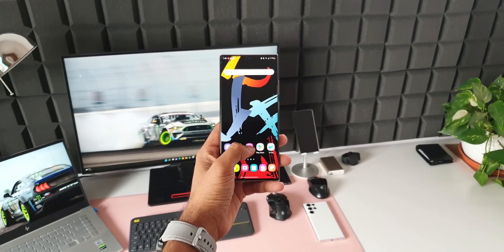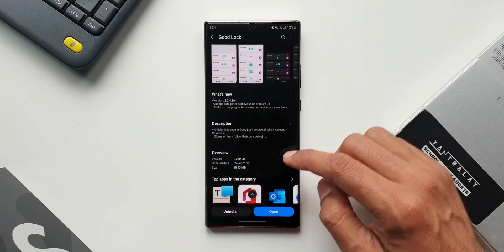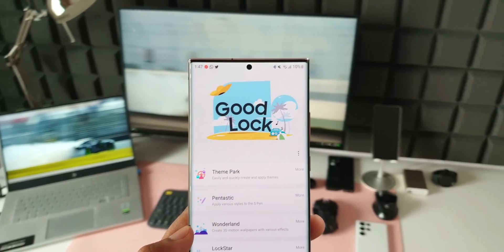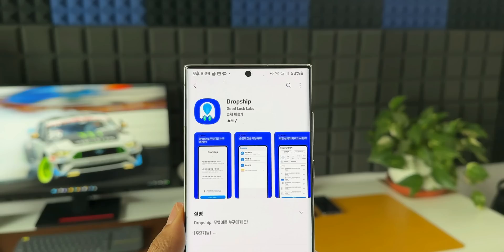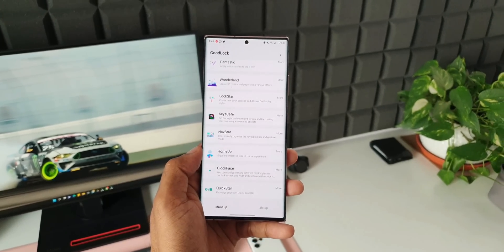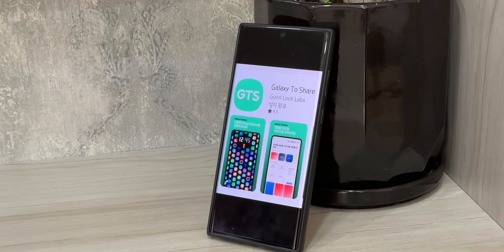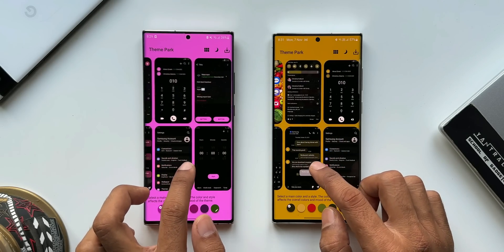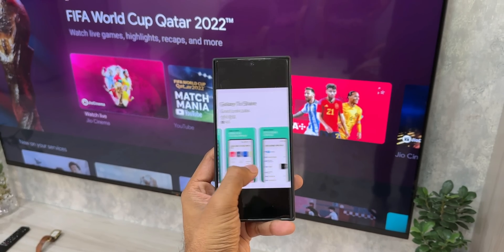Brand New Samsung App - GALAXY TO SHARE which is going to be fantastic!